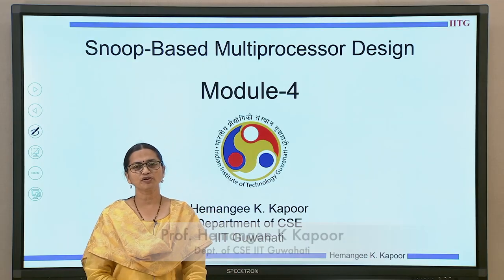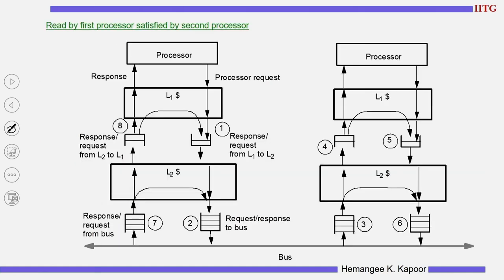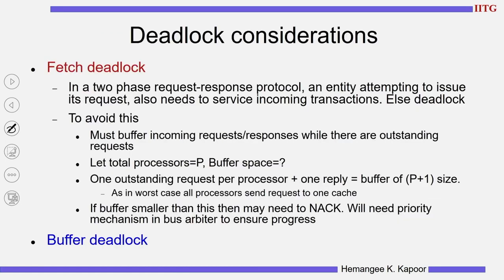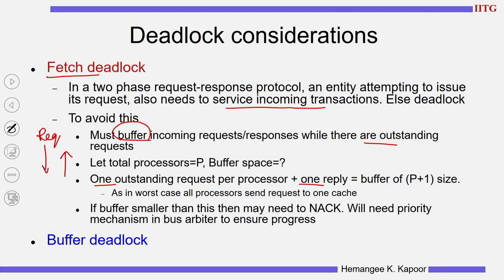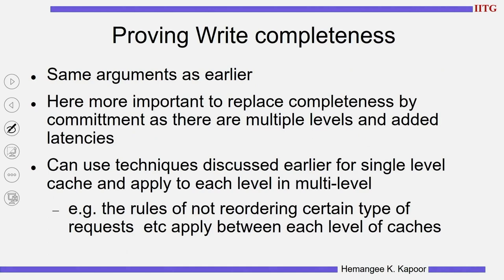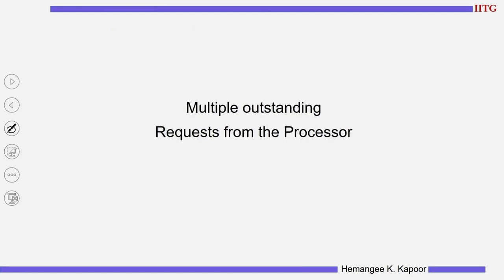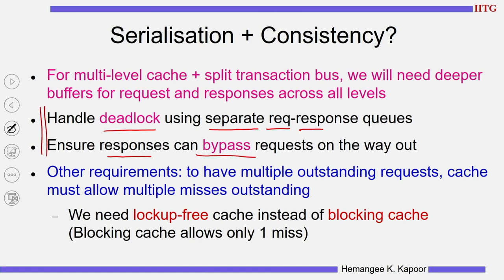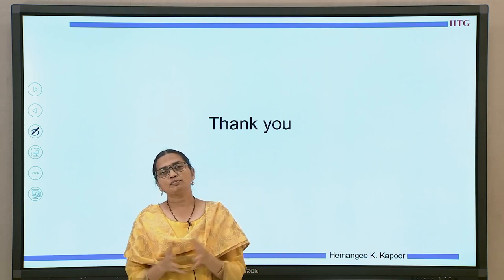Lec 39: Multi-Level cache + Split transaction Bus